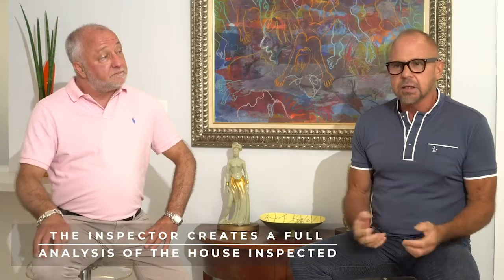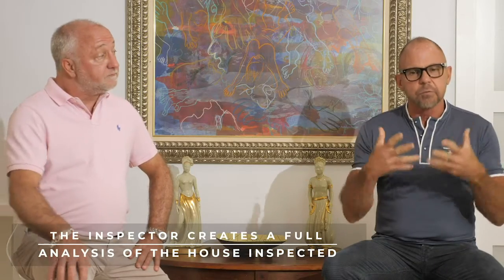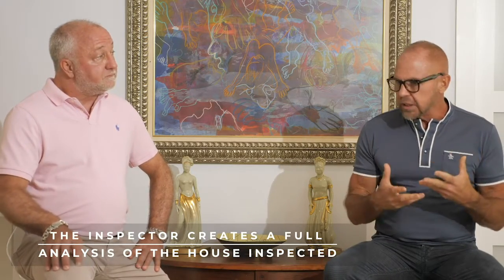Why the Inspection Process is so Important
I'm Donald and I'm Bill and we are the Real Real Estate agents of Miami.

If you’ve stumbled upon this video, chances are you’re preparing yourself to buy a house and you want to know what really goes in the inspection process. By the end of this video, you are gonna understand all the aspects of an inspection process.

An inspector looks at the property for any flaws or hidden problems in the house. Anything that compromises the value of the house. There are buyers’ home inspections and insurance inspections. Do not forget about asking your realtor to guide you in all the necessary inspections for your house.

And if you like this video make sure you click on the bell, at the bottom of the page and follow our channel cause you don't wanna miss anything we have to say
FREE CHECKLIST: "The Ultimate Real Estate Checklist When Selling A House"
Selling a property is a big step for anyone, and after 26 years of experience in the real estate market and thousands of clients, we know what it takes to make a smooth transaction. For this reason, we created this ultimate seller's checklist. It's a guide to help you make the process easier when you decide to sell your house.

Say hi on social:
Video by The Real Estate Agents of Miami